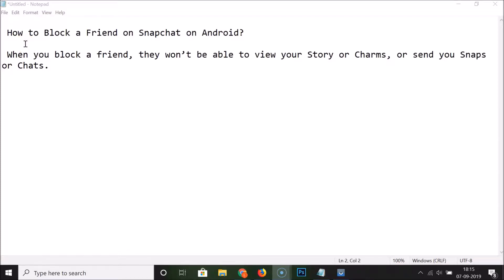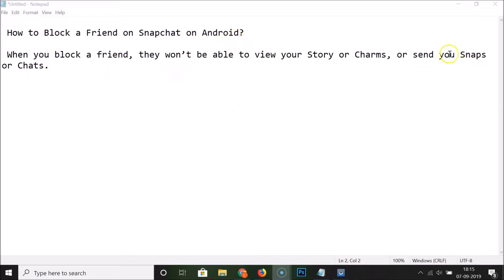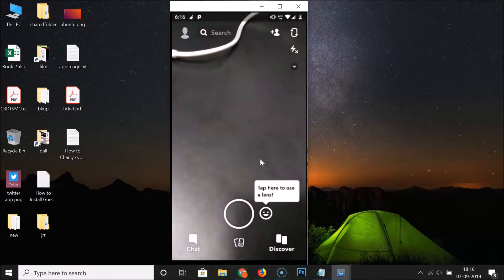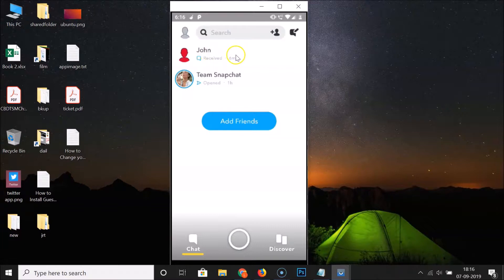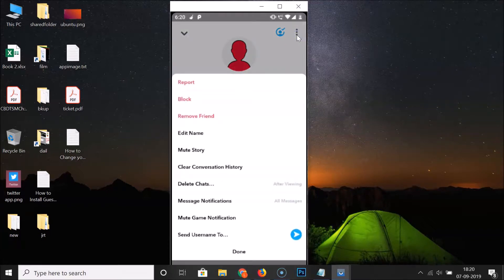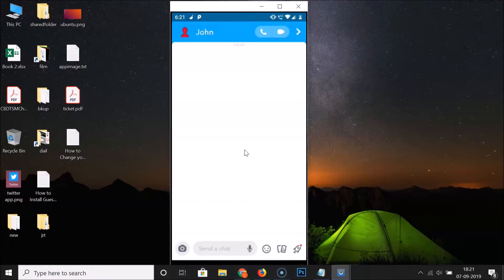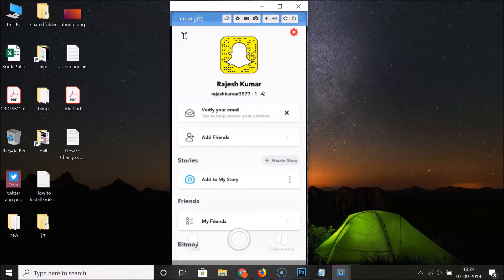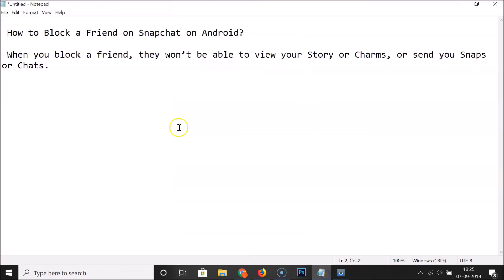How to Block a Friend on Snapchat on Android?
When you block a friend, they won't be able to view your story or charms, or send you snaps or chats.

Step 1: Open Snapchat App, and then login to your Snapchat Account.

Step 2: Tap on 'Chat' icon at the bottom left.

Step 3: Open the Chat of a friend that you want to block.

Step 4: Tap on his profile icon at the top left, and then tap on 'Three Dots' at the top right.

Step 5: Tap on Block, and then tap on 'block' button at the pop up.

To Find your Blocked Friends:-

Step 1: Tap on your profile icon at the top left.

Step 2: Tap on 'Gear' Icon at the top right.

Step 3: Scroll Down at the very bottom, and then Tap on 'Blocked' under Account Actions.

Here, you will see the friends that you blocked.

It's done.